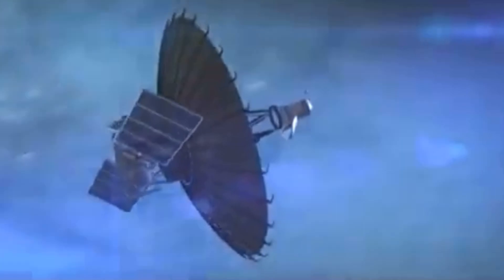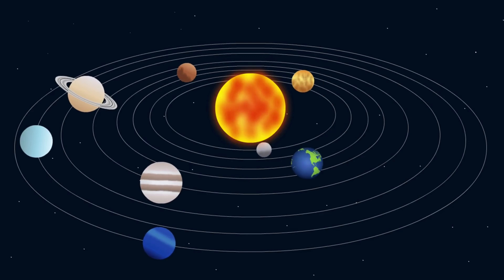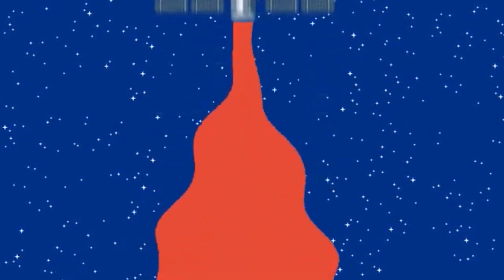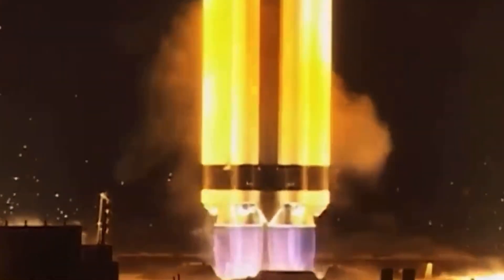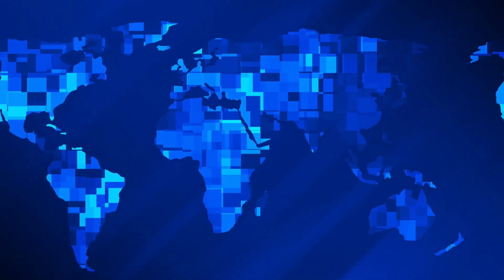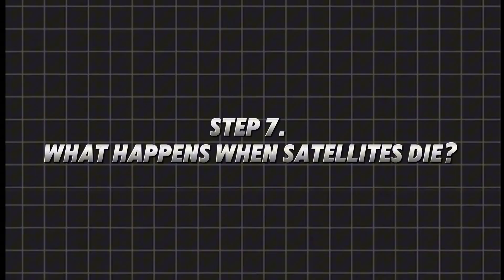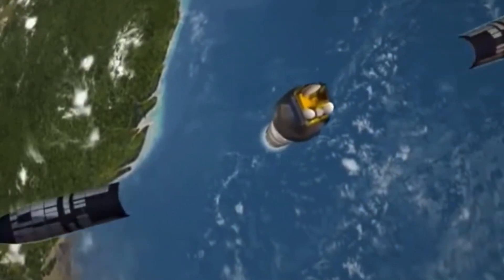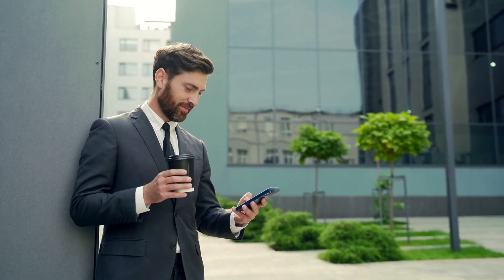How Space Satellites Are Built: The Fascinating Process of Satellite Manufacturing!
Ever wondered how space satellites are built and launched into orbit? In this video, we take you behind the scenes of the satellite manufacturing process, from design to final assembly. Discover the advanced technologies and engineering techniques used to create these powerful machines that enable global communication, weather forecasting, GPS, and space exploration.

From designing complex systems to assembling high-tech components, we’ll guide you through every step of how satellites are made. Learn about the critical testing and quality control measures that ensure these incredible devices perform flawlessly once in space. Whether you're a space exploration enthusiast or just curious about satellite technology, this video will give you a deep dive into the world of satellite production.

🔹 How are space satellites built?
🔹 What technologies are used in satellite manufacturing?
🔹 How are satellites tested and prepared for launch?
🔹 Why are satellites essential for modern communication and space missions?

Watch till the end to understand the full process of how space satellites are built and launched.